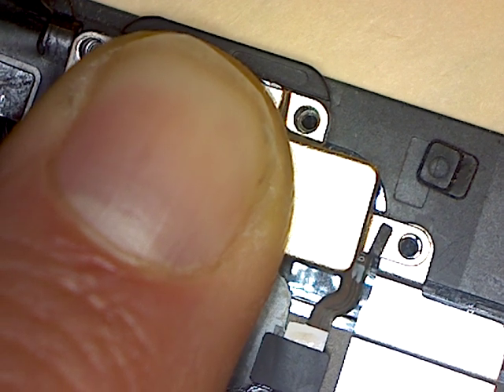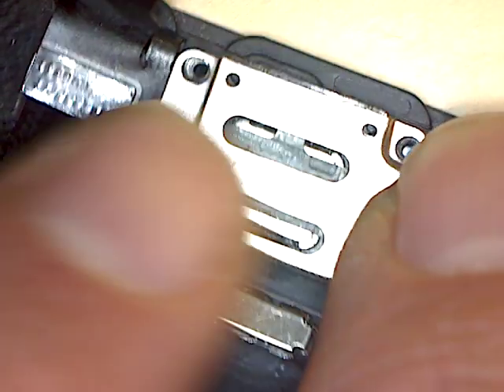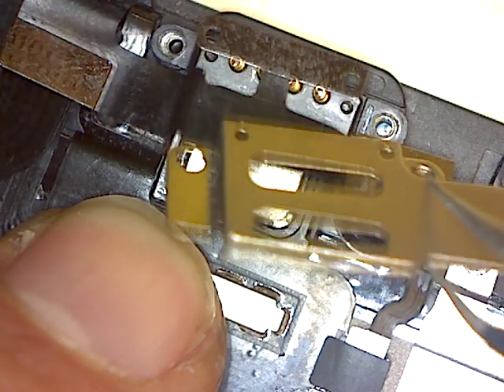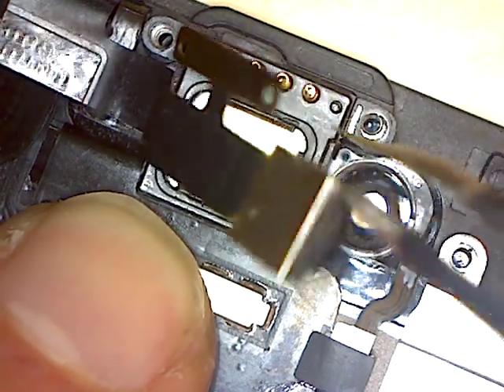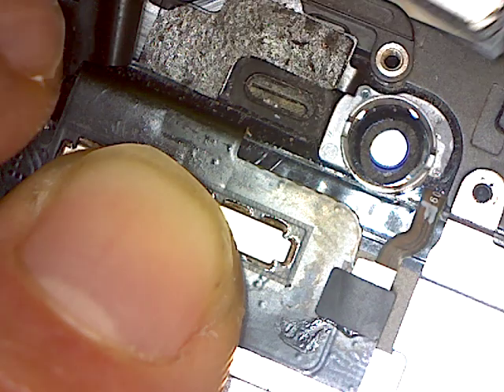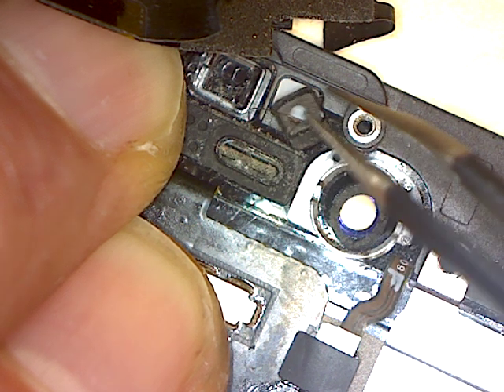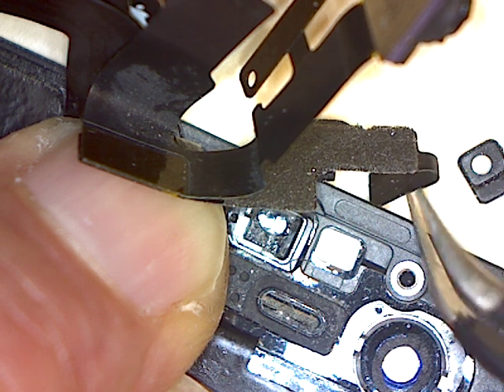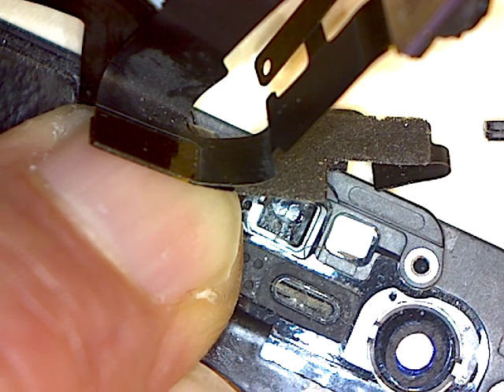iPhone 6 Light sensor gasket issue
Here I'm putting back the gasket which fell off the light sensor. iPhone 6 disassembly and reassembly (partial) using USB microscope camera in high resolution. Not a professional video; my amateur project to show the inside of the phone in very high detail in case someone needs this.